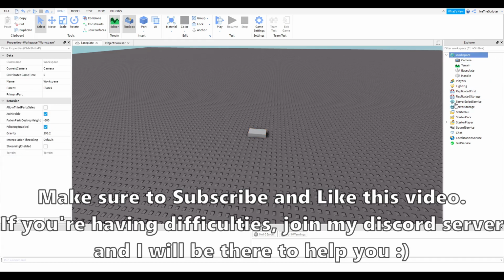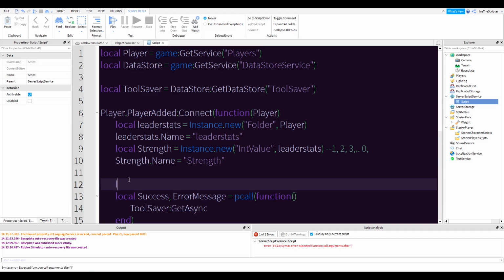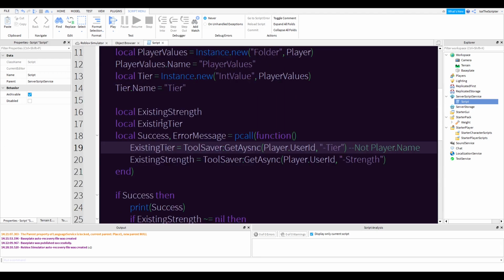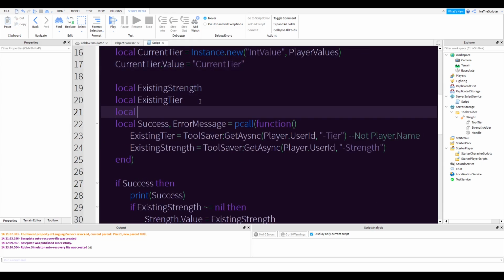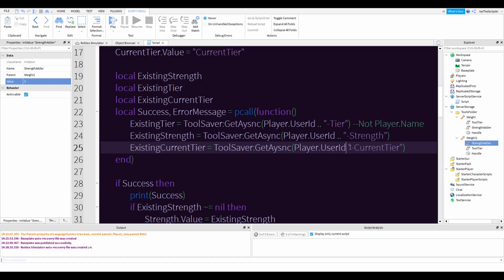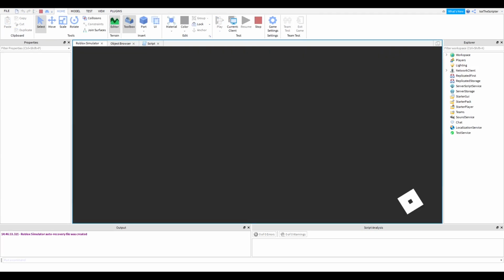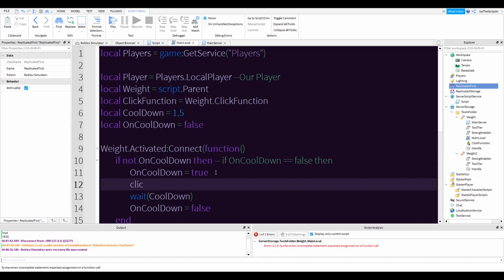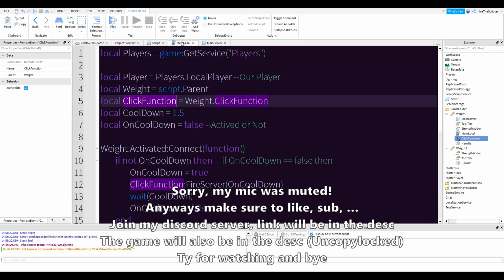How to make a Simulator in ROBLOX Scripting Tutorial EP1 2020 (Remake)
Hello guys, I'm back with a BRAND NEW Video on how to make a simulator in Roblox 2020(Remake)

Information about the thumbnail, It was totally made by me!
All the script are found in the game itself. Please feel free to edit and use the content provided by my videos!

Credits :-

--//Important Credits
Credits/Info about the songs(Background music) used -
TheFatRat
2.Space Walk - Silent Partner
3.  Exhale - Jeremy Blake